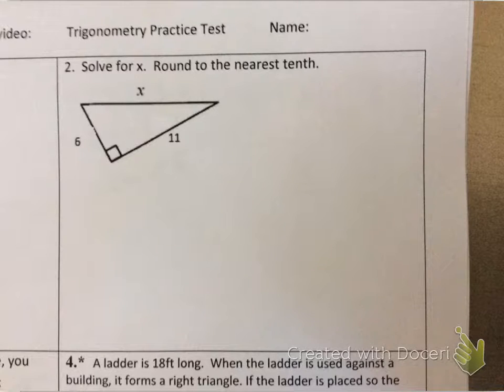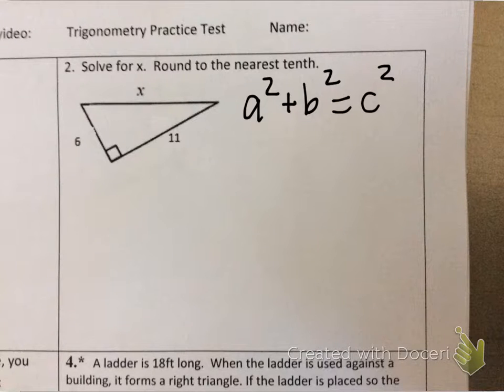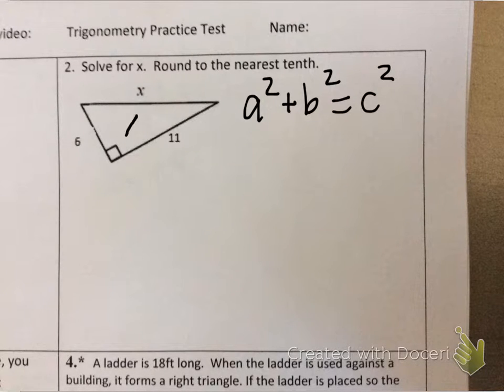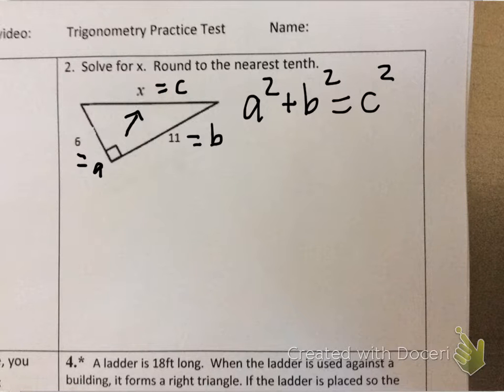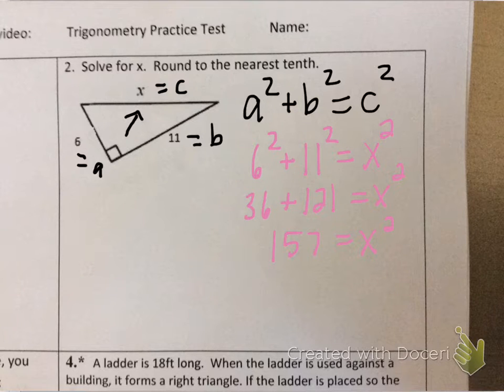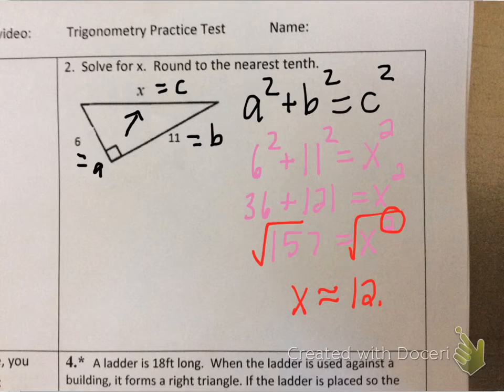Trig test study guide #2